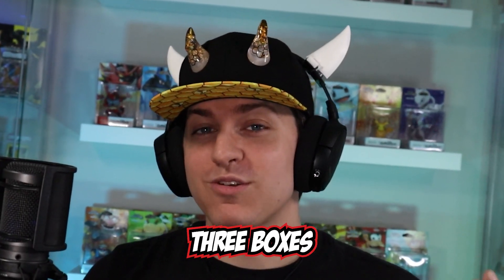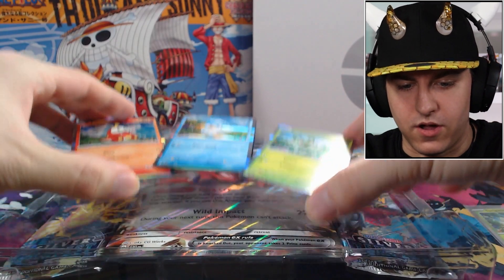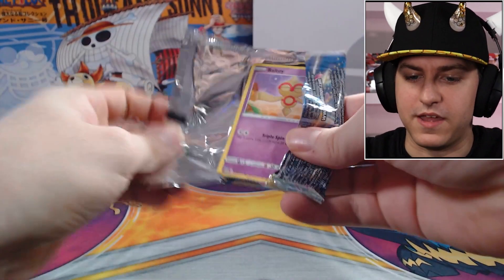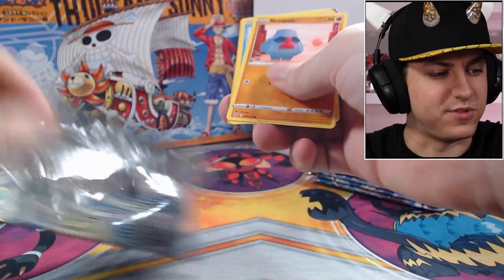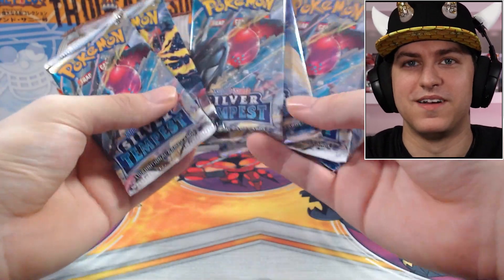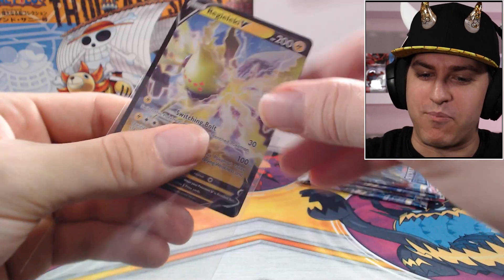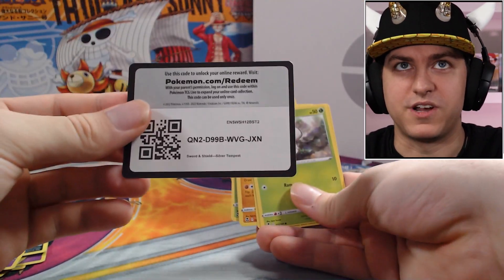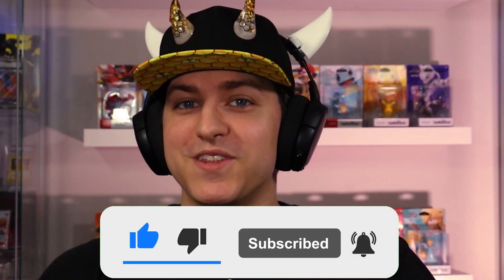SCARLET AND VIOLET CARDS ARE HERE EARLY! Opening the Paldea Collection Boxes!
Opening the each of the new Paldea Collection Boxes featuring the 3 starters and a preview of what we'll be getting in the Scarlet and Violet base set in March!